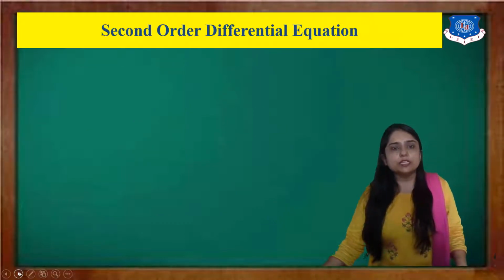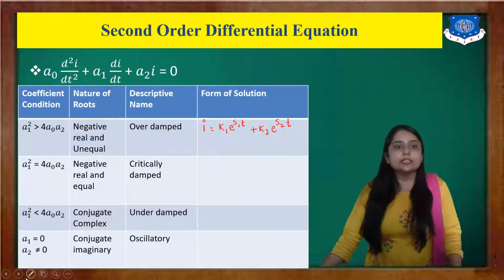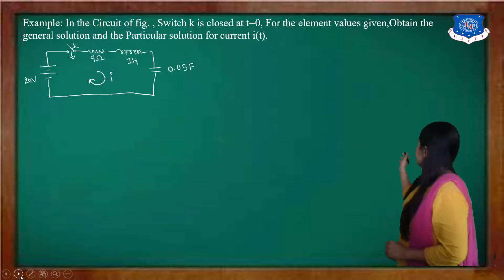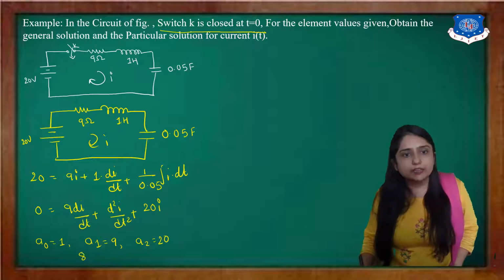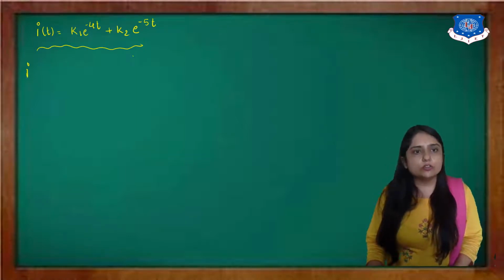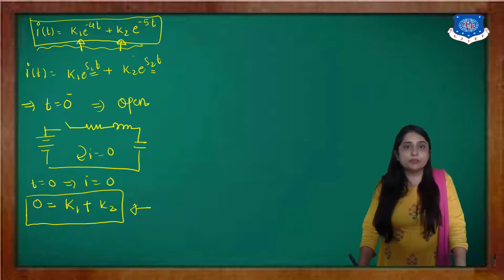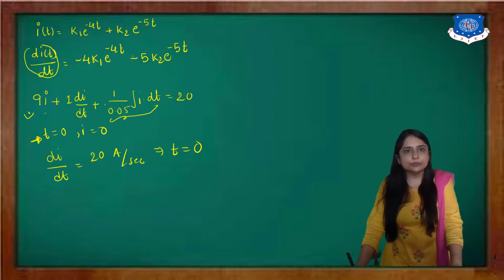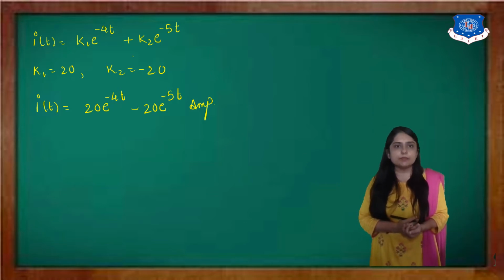SESSION 26 NT SECOND ORDER SYSTEM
Second Order System
Assignment
1.How do one classify that the given circuit is of first order or second order?
2.Derive necessary derivations for source free series R-L-C circuit
3.Explain the step response to R- L- C series circuit and Hence derive the formula for loop current i(t) in series R-L-C circuit.
4.If a step input voltage is given to an L-C series circuit (there is no resistance), what is the waveform of current passing through the circuit?
5.If a step input voltage is given to an L-C series circuit (there is no resistance), what is the waveform of current passing through the circuit?
6.Analyze time domain response of second order linear networks with constant inputs.
7.What do you mean by a second order system?